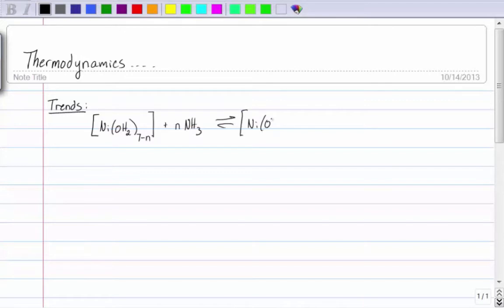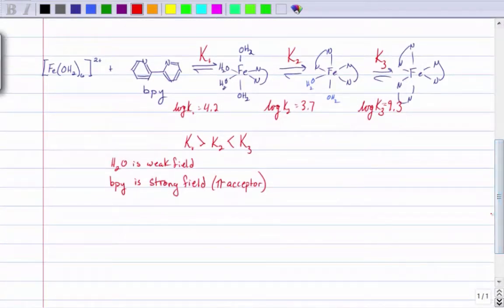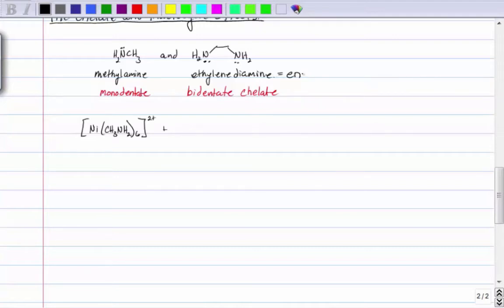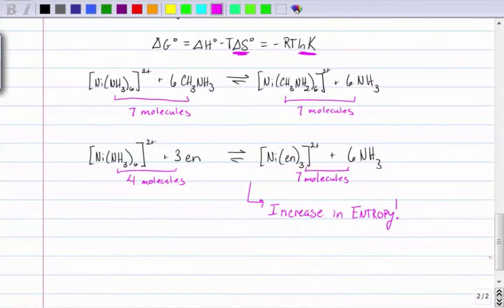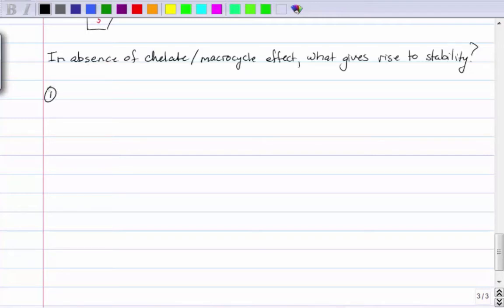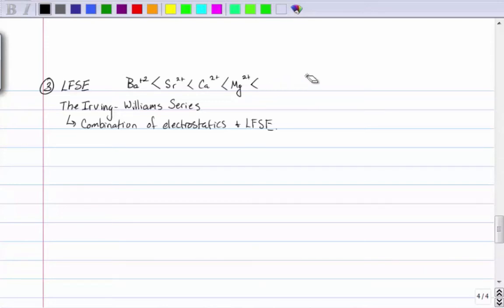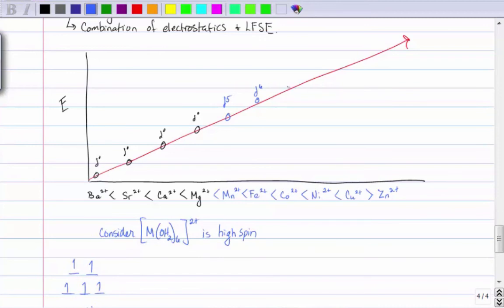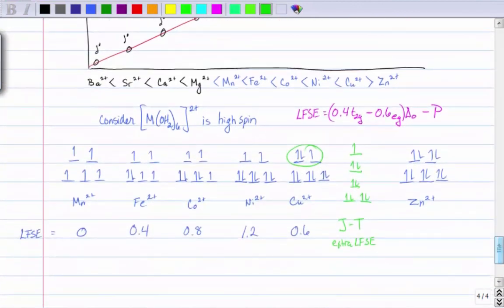Thermodynamic Trends & Considerations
This video contains an overview of trends and considerations pertaining to stepwise formation constants (K).

Table of Contents:

20:17 - LFSE